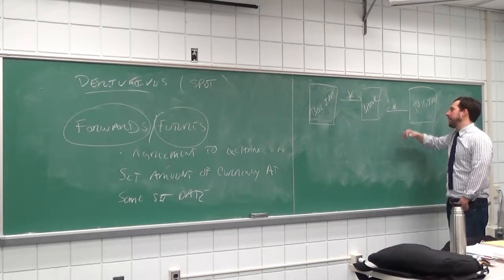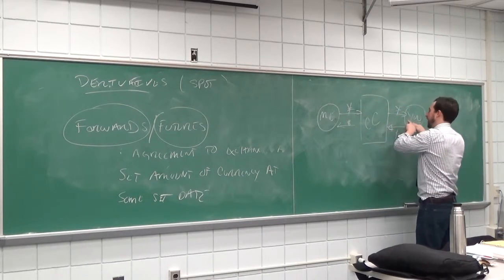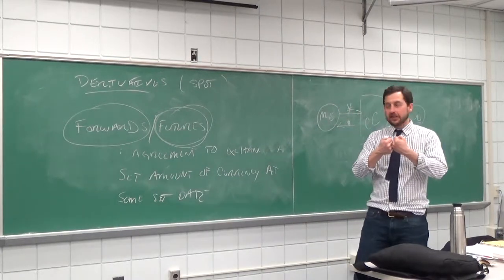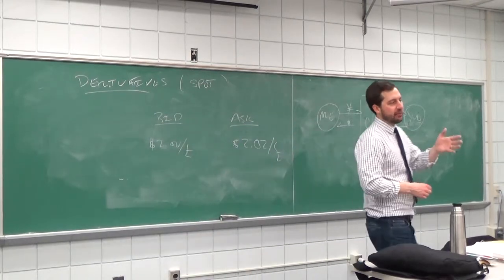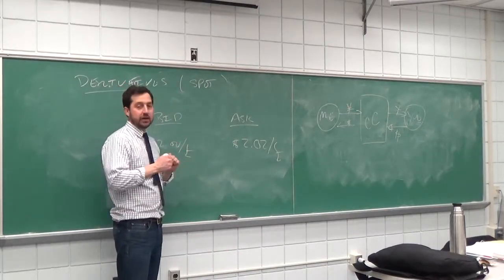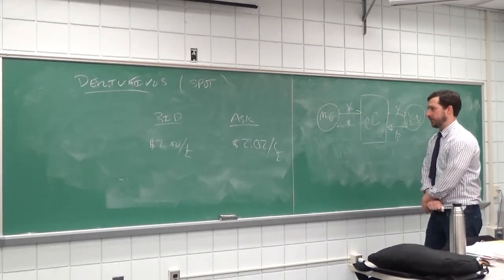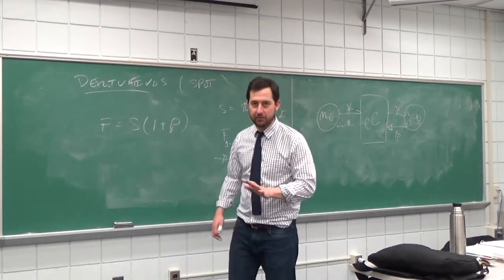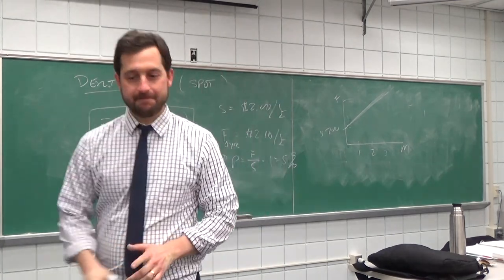FIN 480 Currency Forwards Futures 2